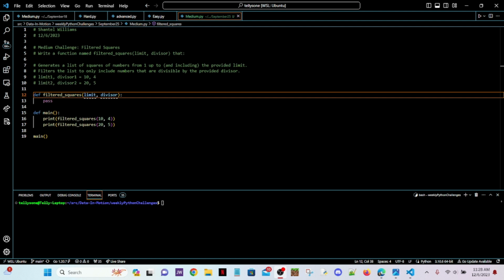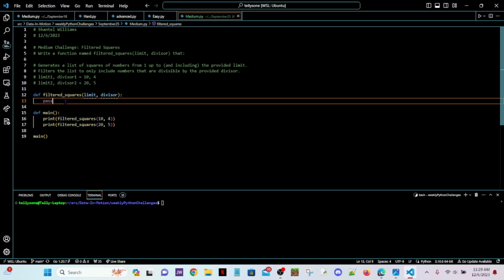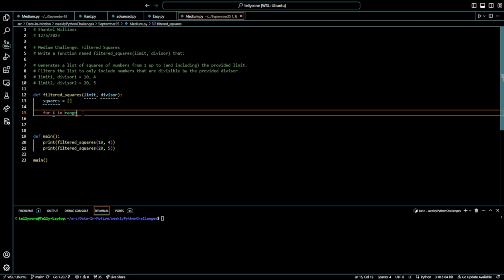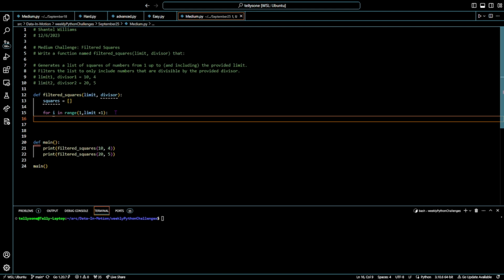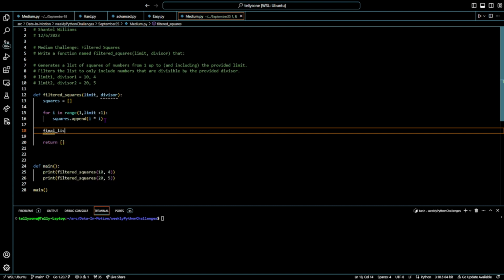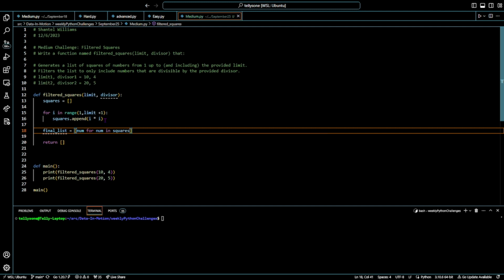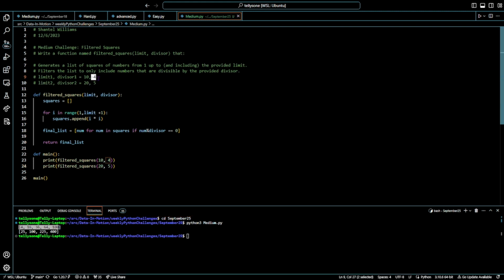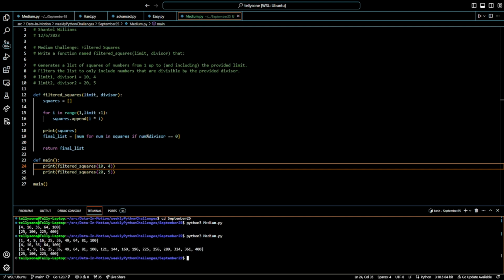Medium Challenge: Filtered Squares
This is my solution for Data in Motion 's week of September 25th Medium Challenge. The link is posted below.